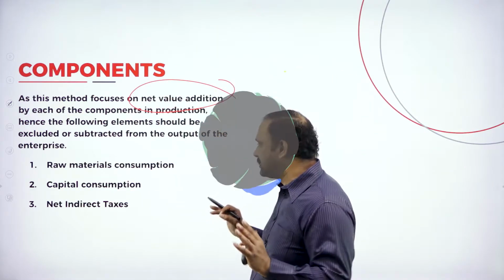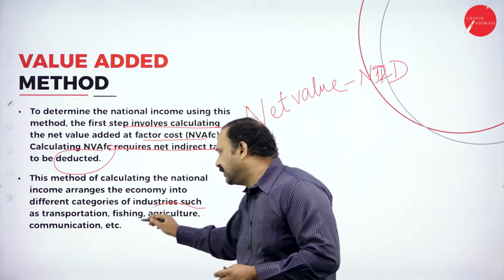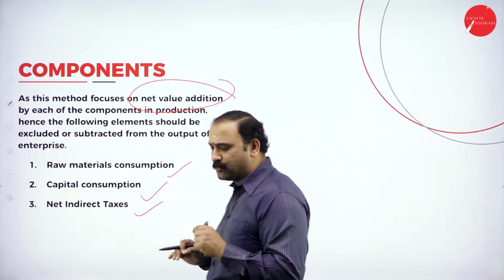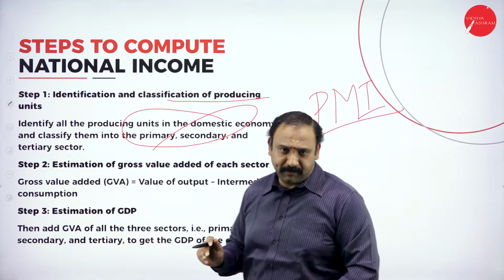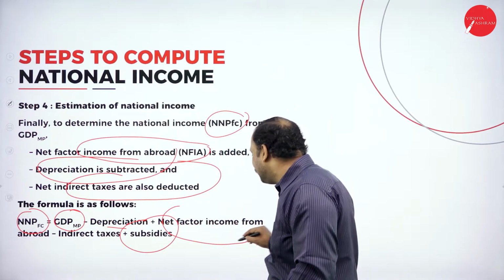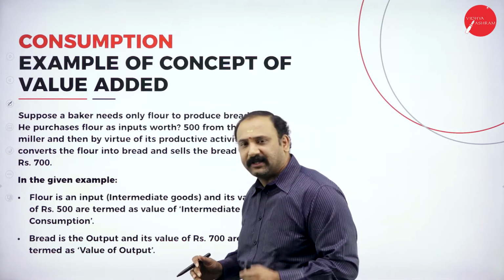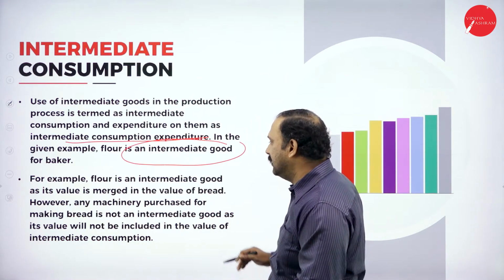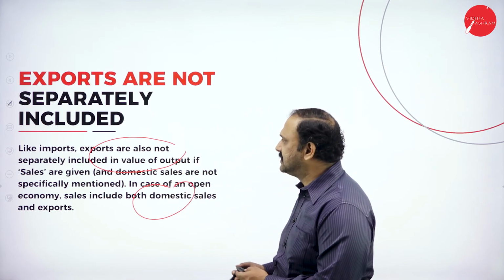DAY 11 | BUSINESS DECISION THEORY | II SEM | B.B.A | VALUE ADDED METHOD | L5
Course : B.B.A
Semester : II SEM
Subject : BUSINESS DECISION THEORY
Chapter Name : VALUE ADDED METHOD
Lecture : 5